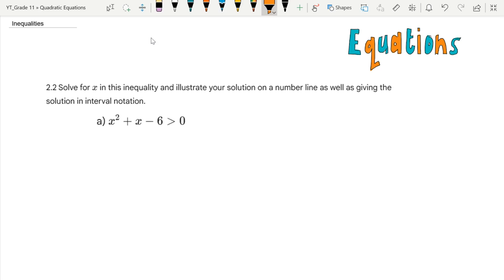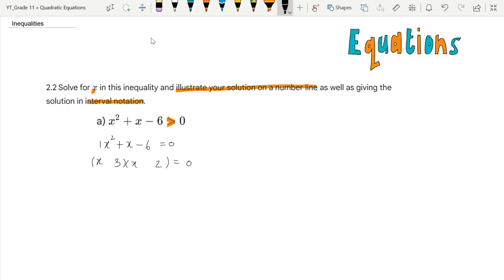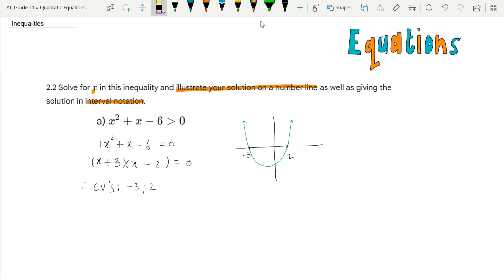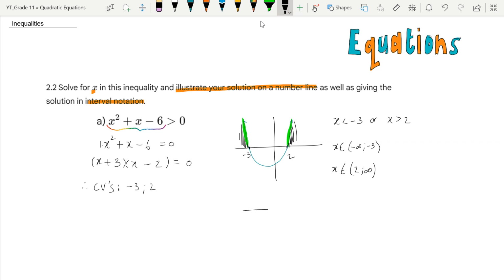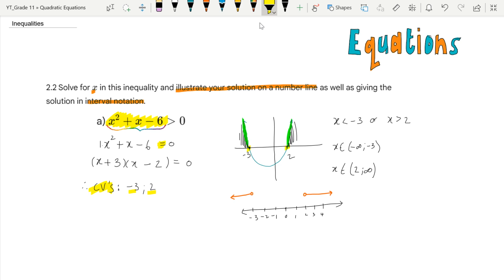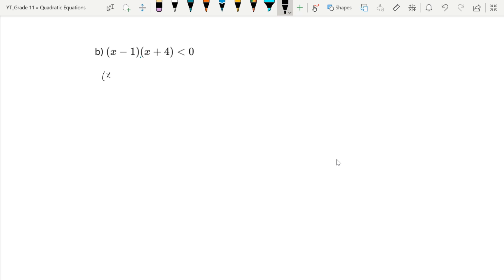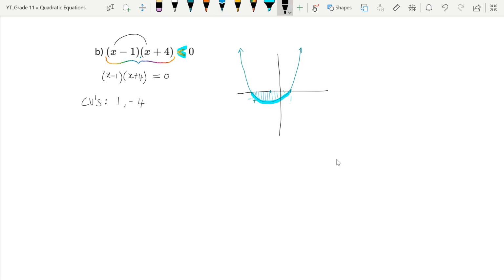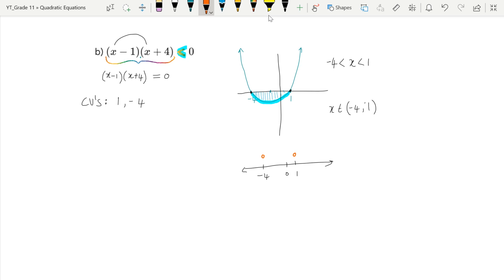Grade 11 EQUATIONS | Inequalities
In this video, I walk you through two examples of solving inequalities and illustrating the solutions on a number line. I emphasise the importance of identifying critical values and using proper notation for our answers.